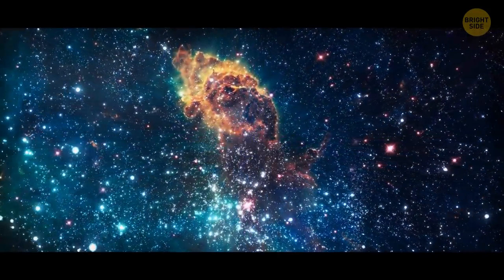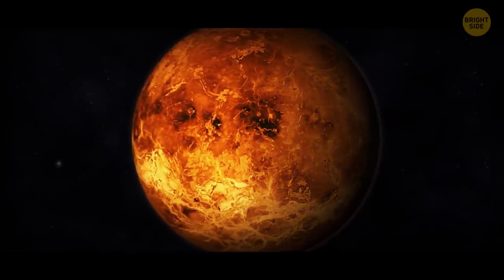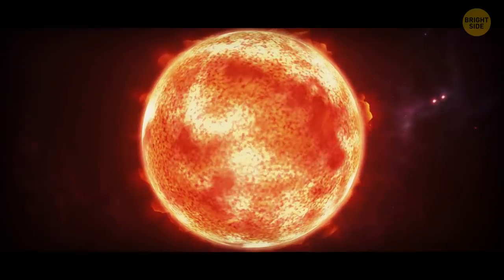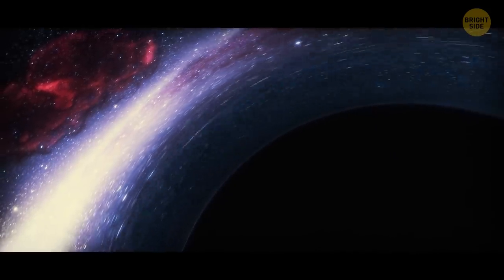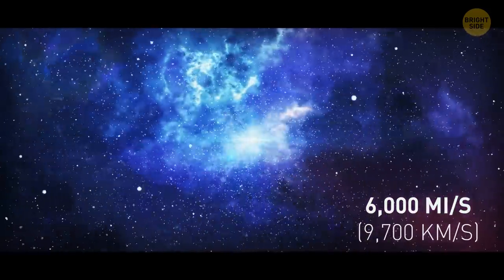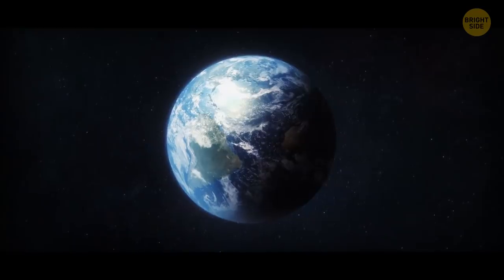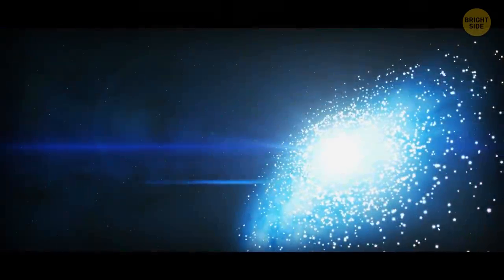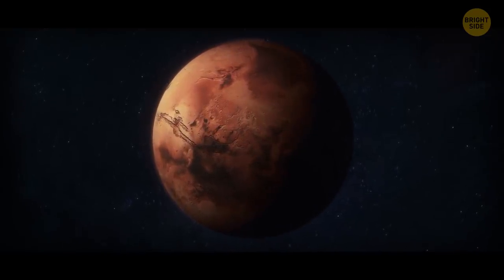8 Space Discoveries of 2020 Could Mean Life Beyond Earth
Thanks to space explorers and astrophysicists our world is coming closer and closer to the sci-fi future that we see in the movies. They never stop amazing us when they report about life on other planets or mysterious radio signals from outer space. This year has been a true breakthrough for all of us. So we've made a list of the most important space discoveries of 2020 that will impress you.

And we’ll start with one of the most recent and shocking discoveries of 2020. Perhaps our Solar System has life beyond Earth. This is Venus. The second planet from the Sun and the "sister" of our home planet. For many years, there have been discussions on this subject. But in the fall of 2020, there was an epic argument, in which scientists tried to find out whether life on Venus exists right now. In September, the discovery of a new "life marker" on Venus was announced.

TIMESTAMPS:
Life on Venus 0:01
Superhabitable planets 1:45
The most similar planet to Earth 2:53
The collision of a star with a black hole 3:39
The youngest planetary systems 5:27
A planet with two suns 6:29
Mysterious radio signals 7:24
The Moon is rusting 8:07
Water on the surface of the Moon 8:58